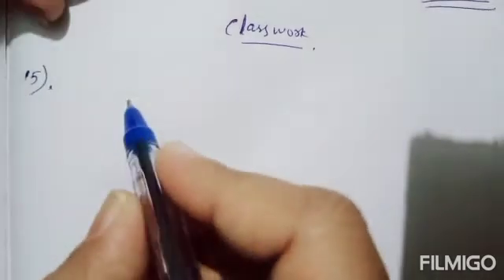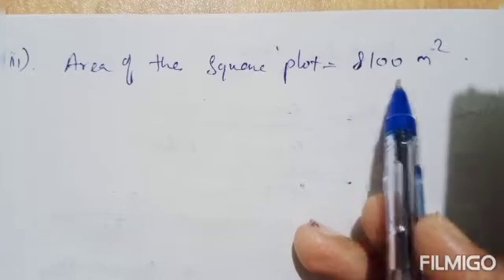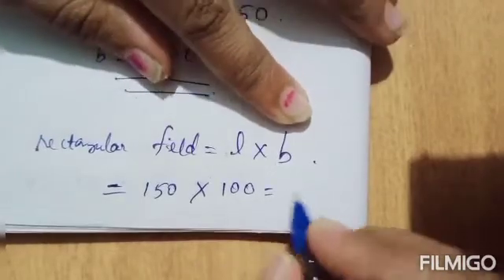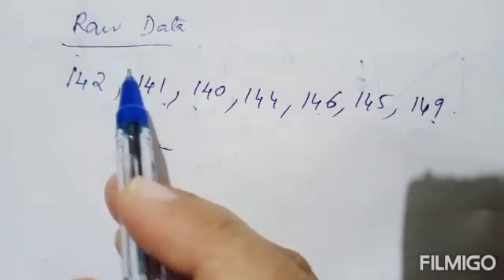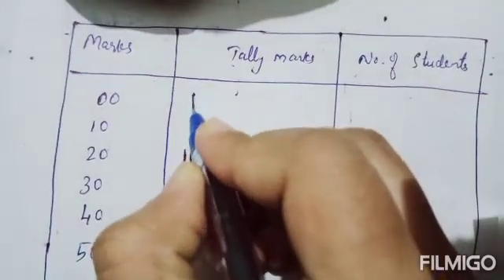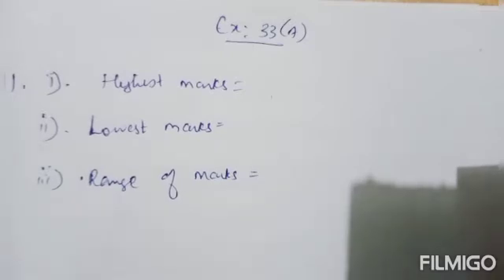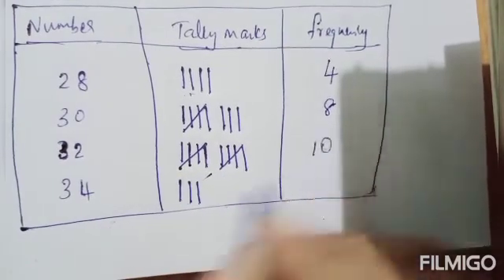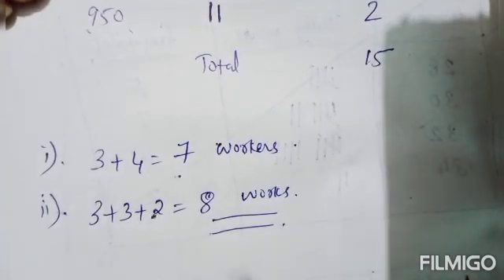11 February 2021